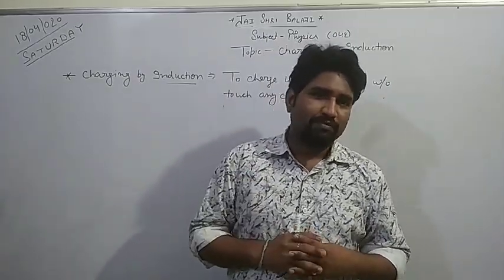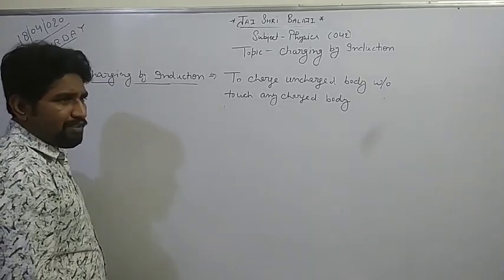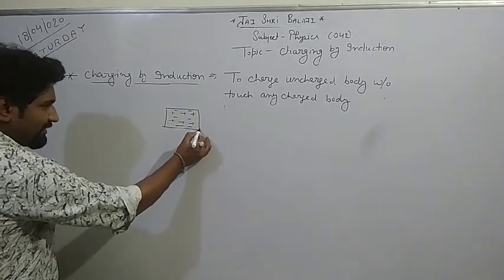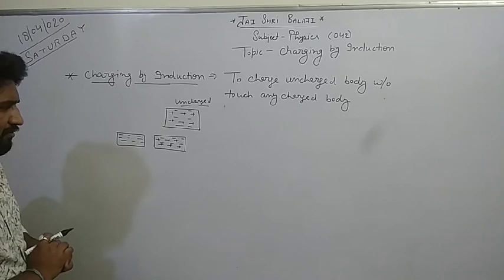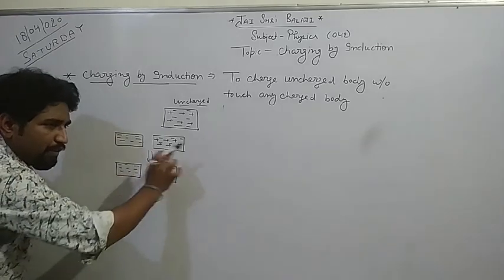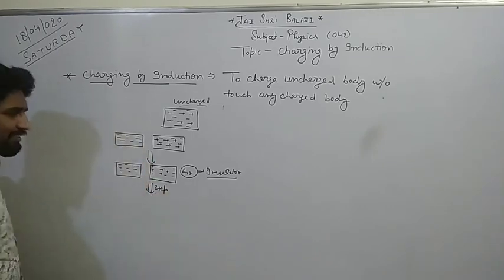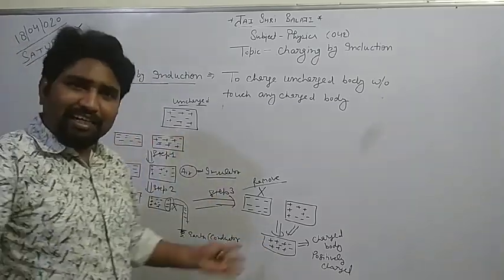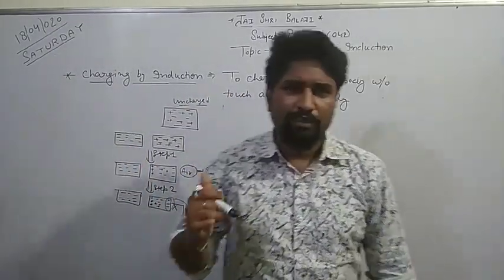Electrostatics: Charging by induction Lecture 4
Charge the uncharged body by induction method.